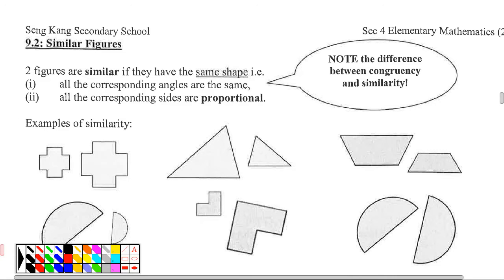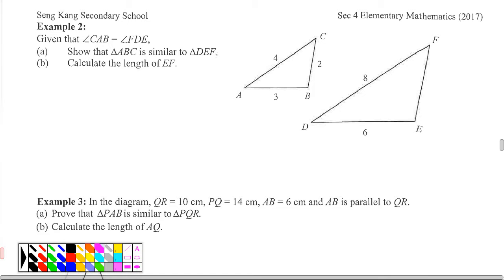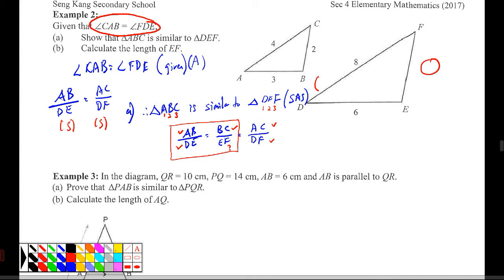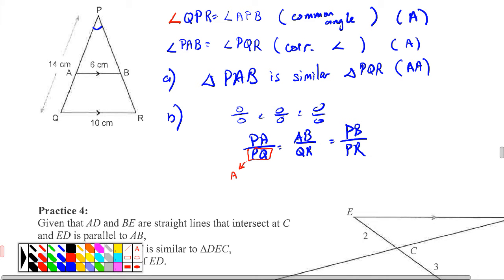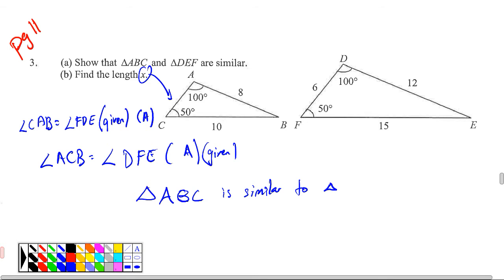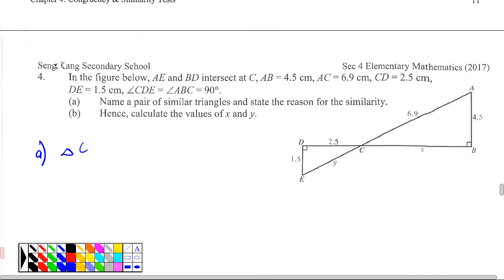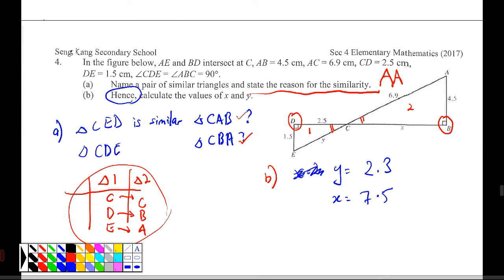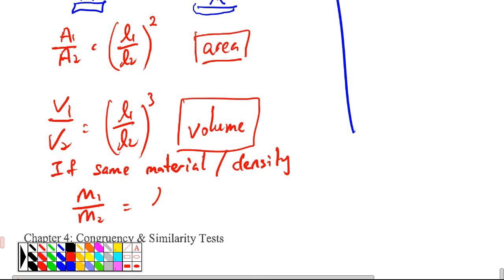EM similarity test p01